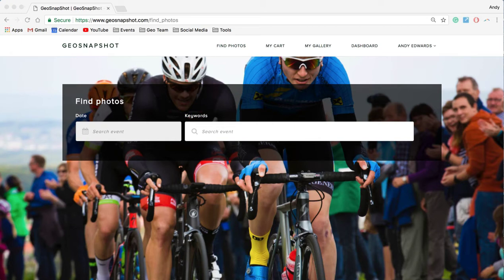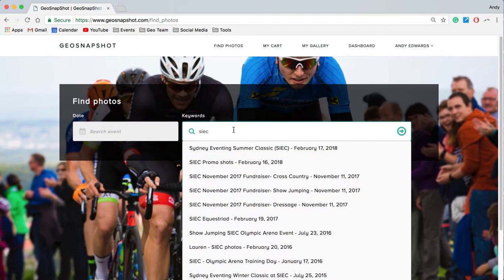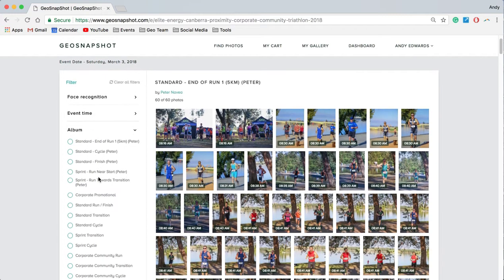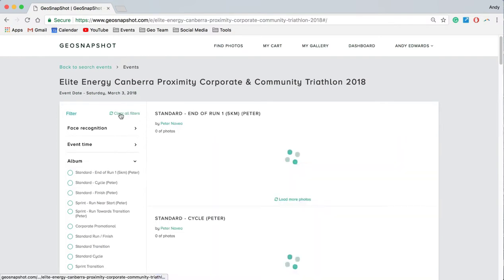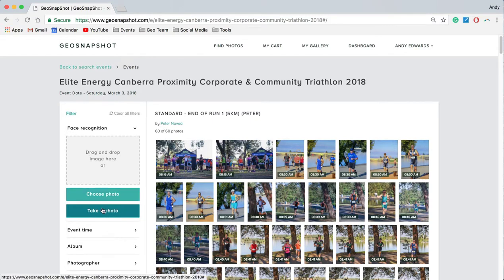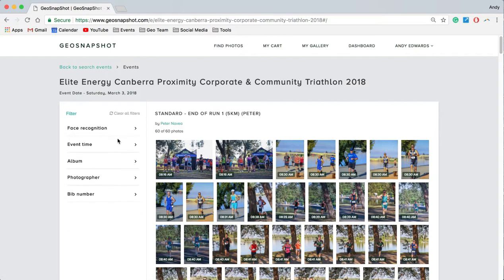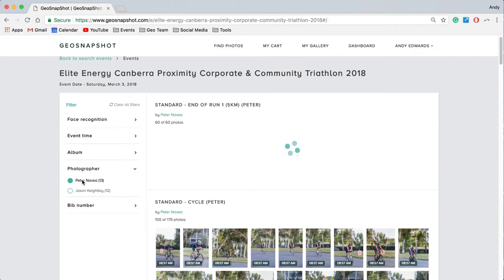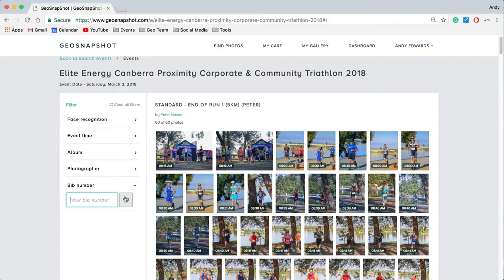Searching for photos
Best website for viewing sports photos